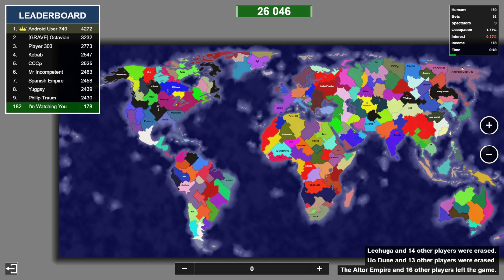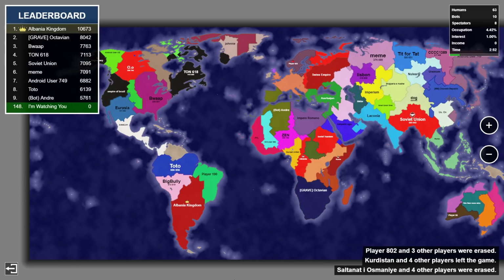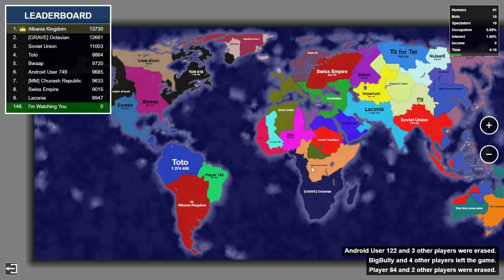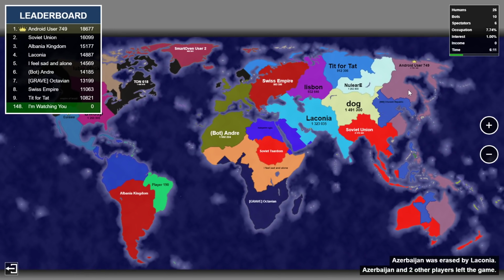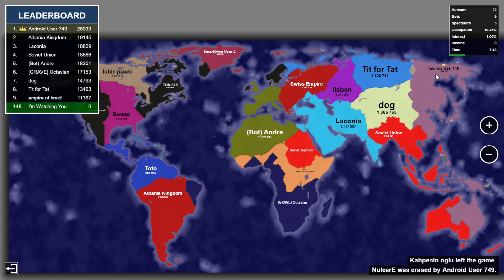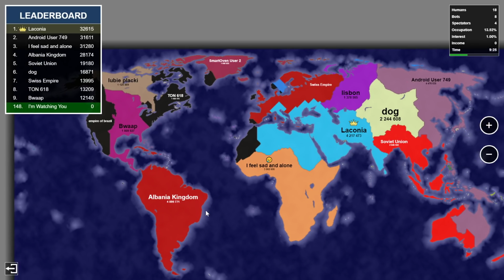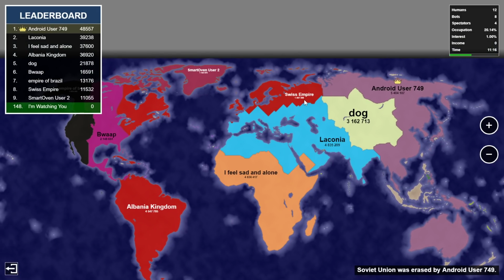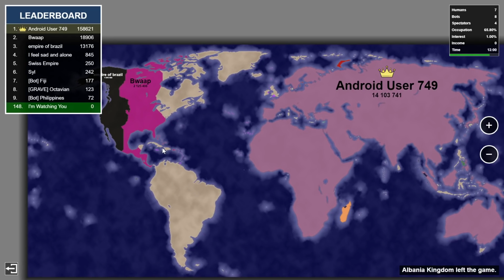Rage Quitting! The Biggest Factor For Victories! - Spectating Territorial IO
Territorial IO gameplay with CG! Let's play Territorial IO and check out a battle royale game where you try to defeat your enemies and take all the territory.